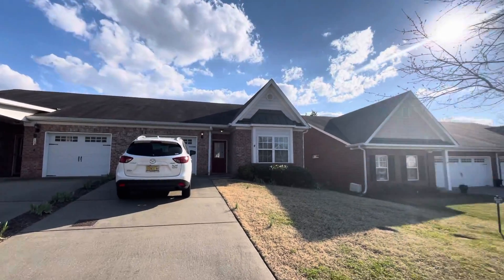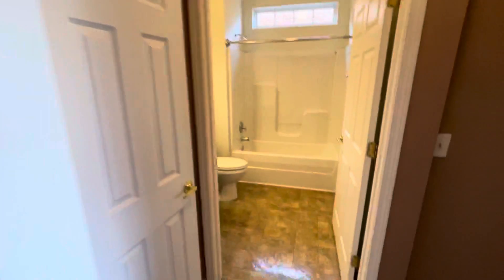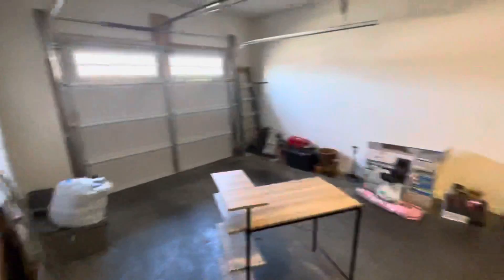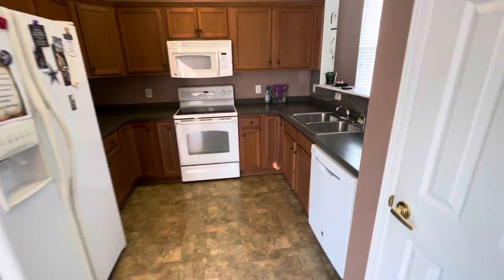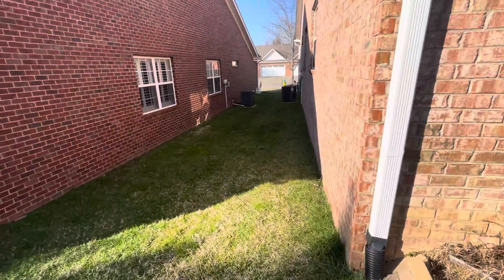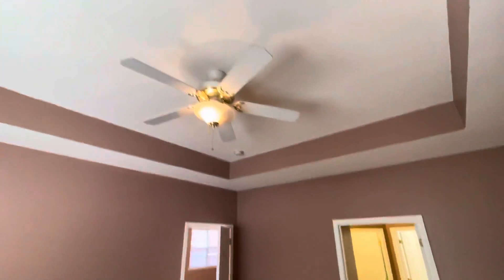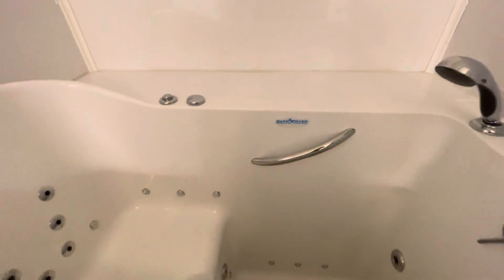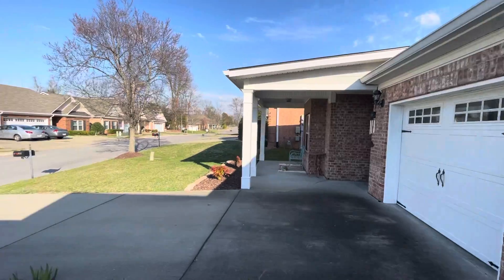4515 Boxcroft Cir